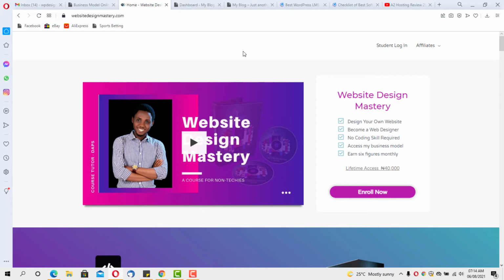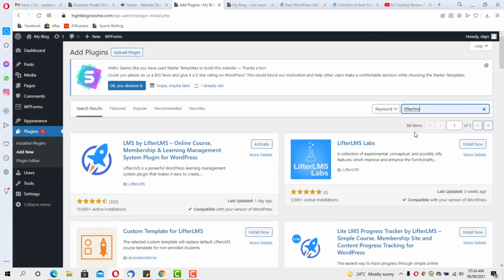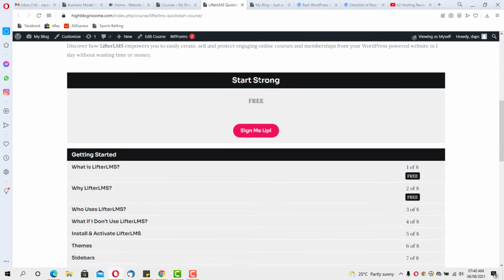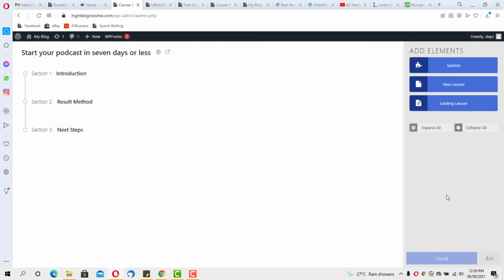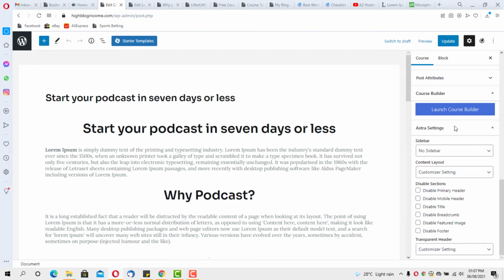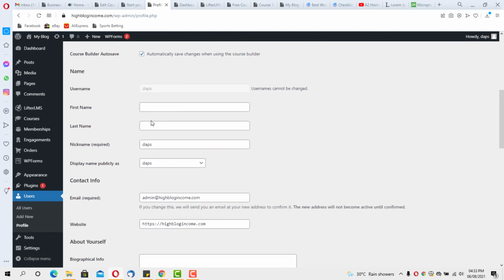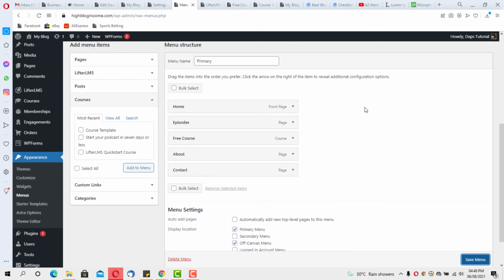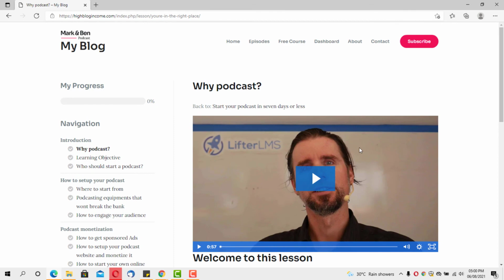Lifterlms Tutorial with lifterlms free version - A Beginners Guide To Learn Lifterlms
Learn Lifterlms with my step-by-step lifterlms tutorial with the Lifterlms free version.
See how you can turn your existing WordPress website into an online school with Lifterlms.

Get free access to the businesses I did with WordPress that took me from being broke and homeless to millions within 2 years. Free access today alone

🔥🔥🔥 Start Your Online Business Today 🔥🔥🔥
I sell amazing WordPress Starter businesses on Flippa at insane prices.
Awesome courses & eCommerce website ready to start making money.

🔥🔥🔥 Get LIFETIME  COUPON to my WordPress flagship course (WEBDESIGNMASTERY.COM) in 3 SIMPLE STEPS🔥🔥🔥
3. I'll reply to your email with a free coupon within 24 hours.

This course has helped people around the world master WordPress, with over 60 videos already uploaded in the members' area and updates from time to time with current WordPress trends.